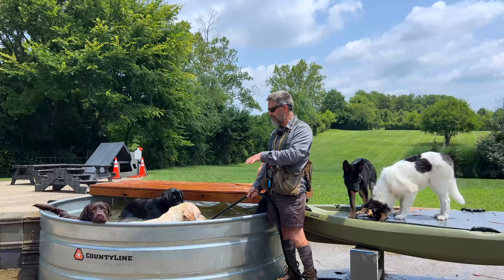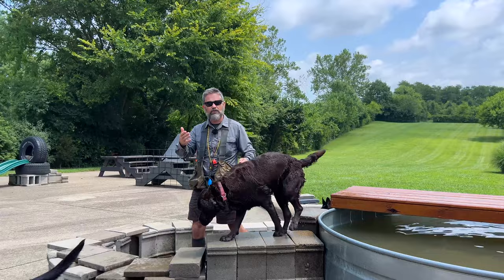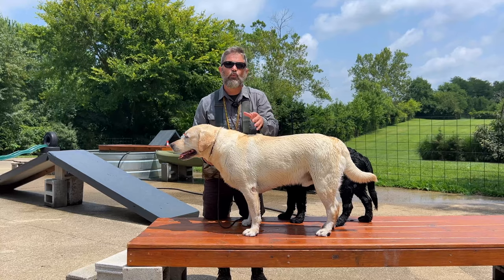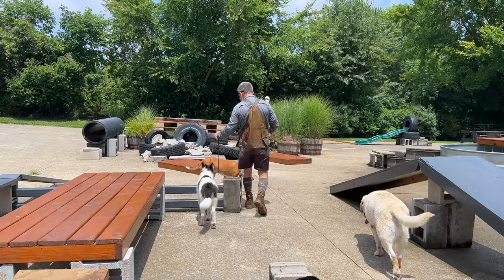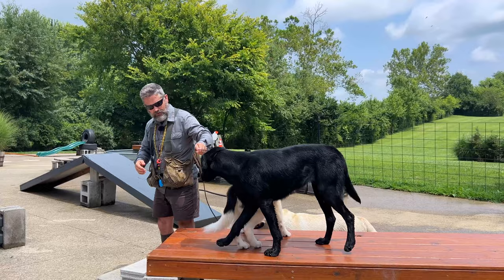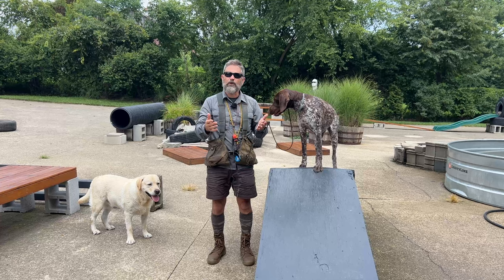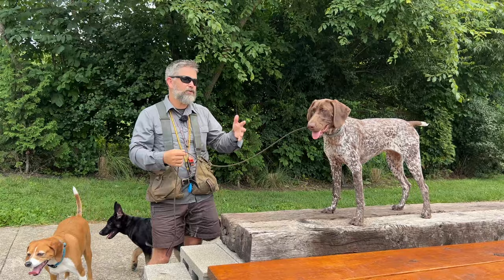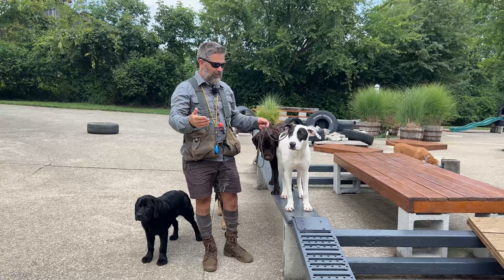Are YouTube Dog Trainers Giving Good Advice? Why isn't it working for you?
Today Uncle Stonnie is talking about whether or not YouTube dog trainers are giving good advice, and if so, why isn't it working for you?

00:00 Introduction
01:40 Demo English (Show) Chocolate Labrador Retriever
03:20 Demo Over weight English (Show) Yellow Labrador Retriever
07:45 Demo Collie
13:04 Demo  Field Bred Black Labrador Retriever
16:55 Demo German Shorthaired Pointer
2306 Demo Pit Bull Mix